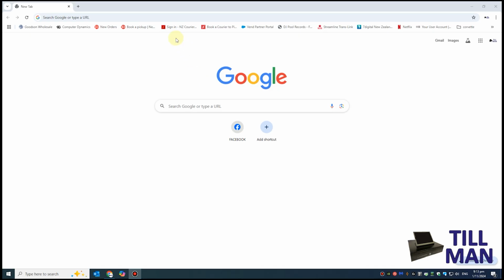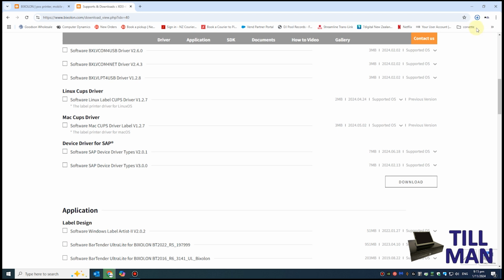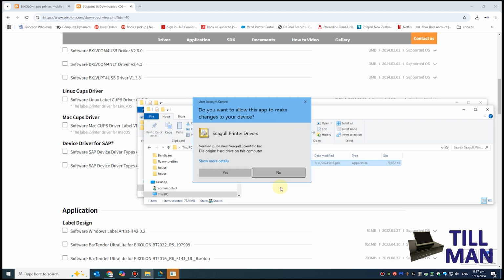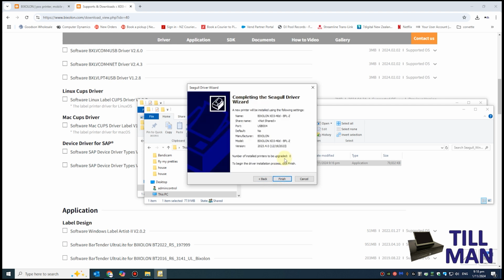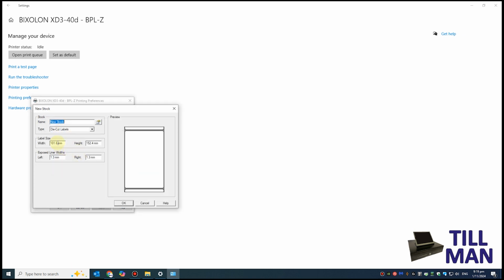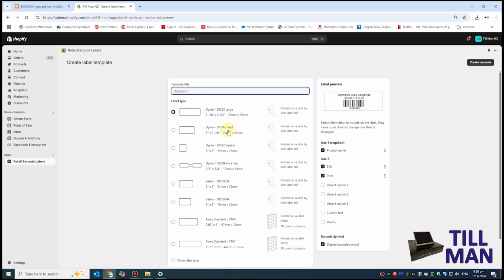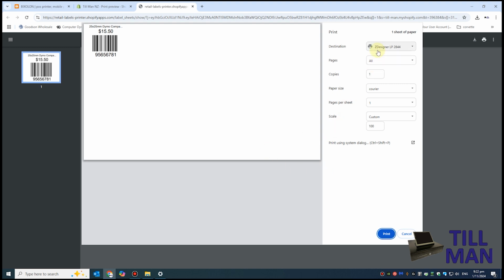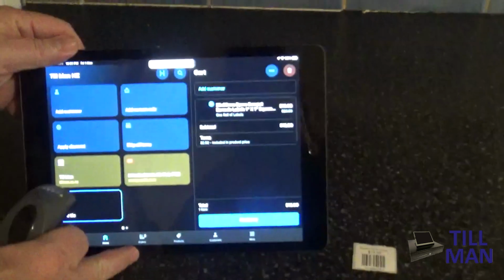How To Setup 32X25mm Labels on Shopify POS Retail Barcode Labels App Using Bixolon XD3-40D Printer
How to setup Shopify POS Retail Barcode Labels App to print small 32X25mm (1 1/4" X 1") Label Rolls on a Bixolon XD3-40D Label Printer. Similar setup to zebra label printers.

Use format 10010038 under other formats when creating your template in the Shopify Retail Barcode Labels App

In New Zealand you can purchase 32X25mm Barcode Label Rolls for Shopify POS from Till Man